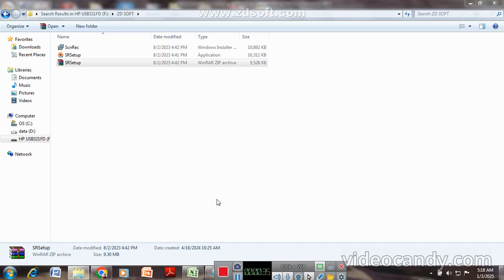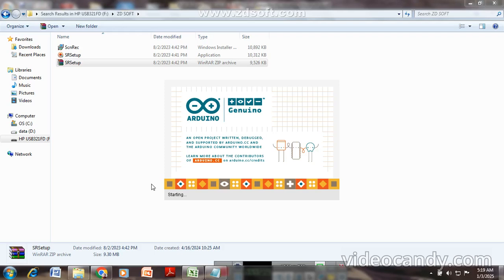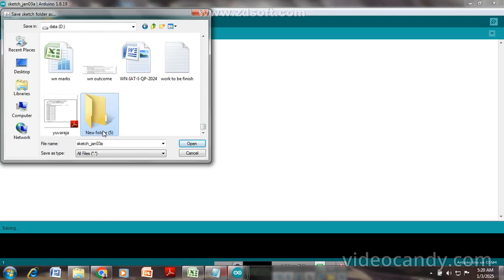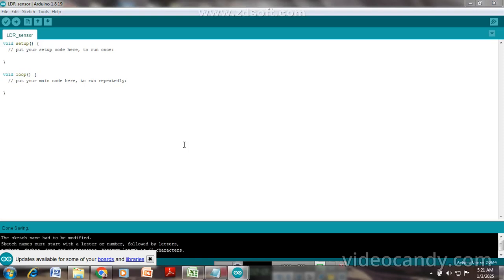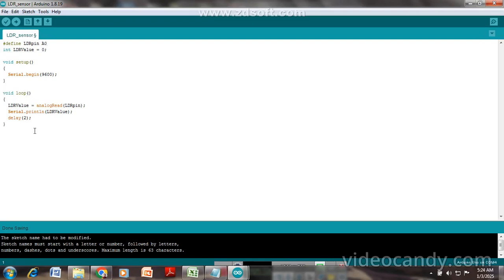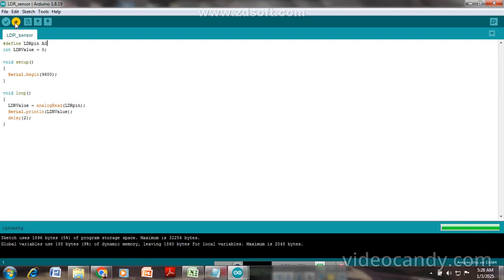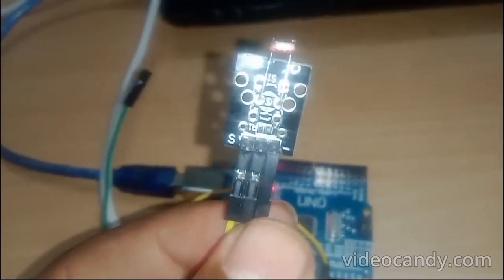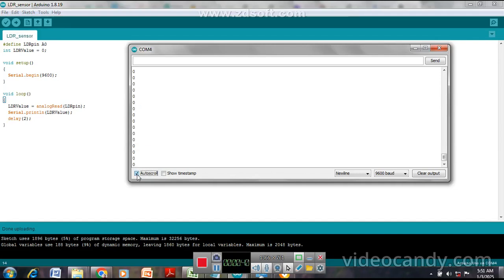4 LDR sensor interfacing with arduino